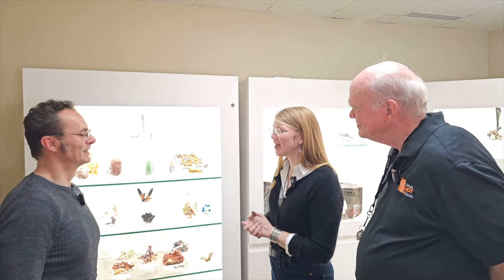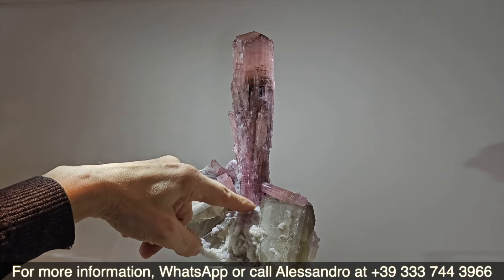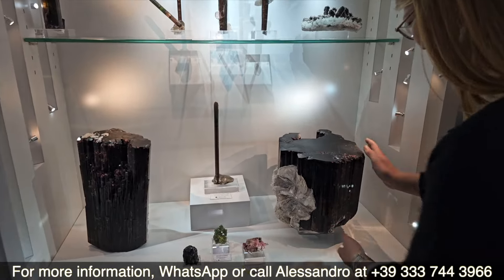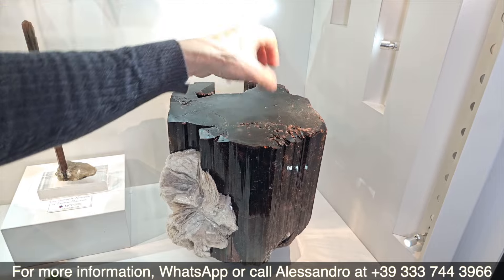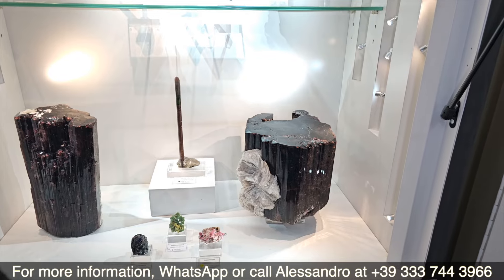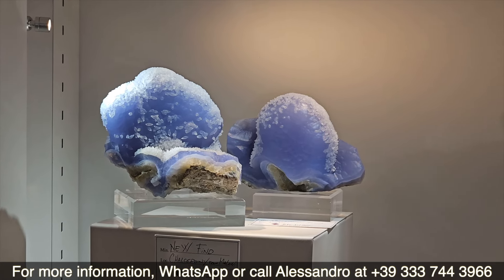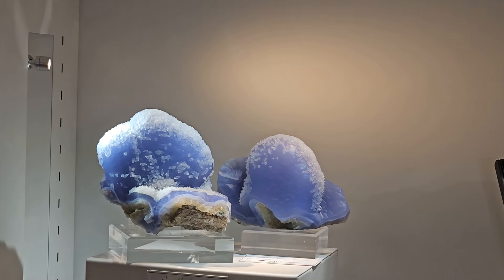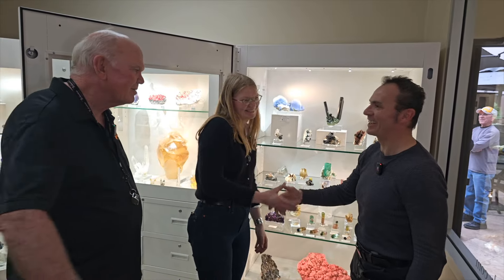MCP - What's Hot In Tucson: 2024 LIVE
As so many know, Mineralogical Collection Professionals - also known as MCP - is the world’s premiere company when it comes to the restoration or repair of minerals. They are also responsible for various mining projects around the world bringing to market some absolutely amazing mineral specimens.

2024 is no exception to their already long history of surprising us. Join us for this segment of What’s Hot In Tucson: 2024 LIVE as company co-owner, Dr. Federico Pezzotta, joins us from their Tucson headquarters at the Tucson Fine Mineral Gallery and shares with us some of their new pieces they’ve brought to Tucson including a massive and completely unusual Liddicoatite that will surprise you!